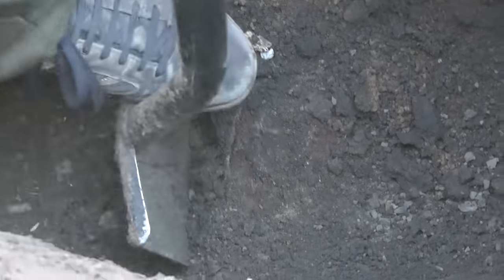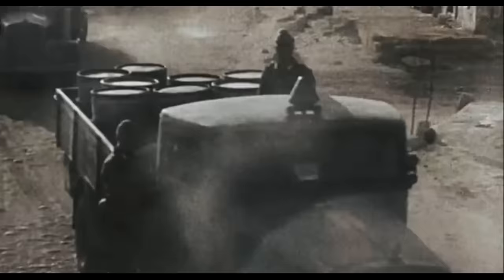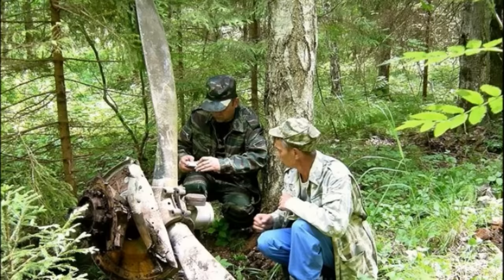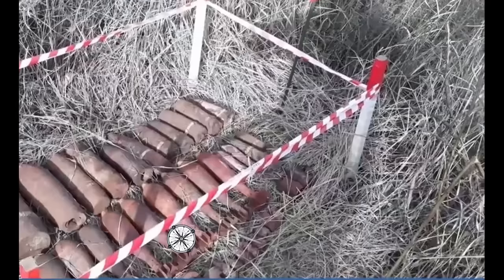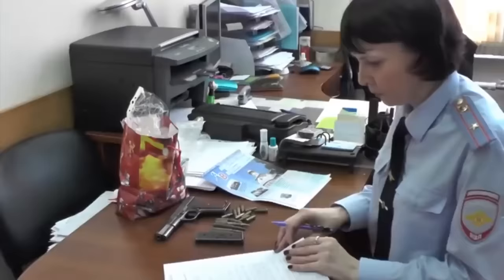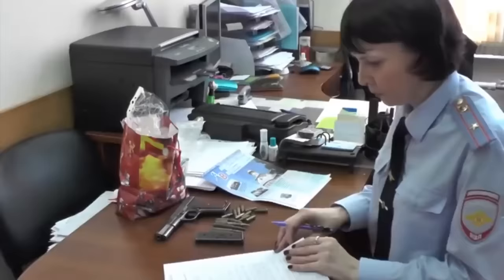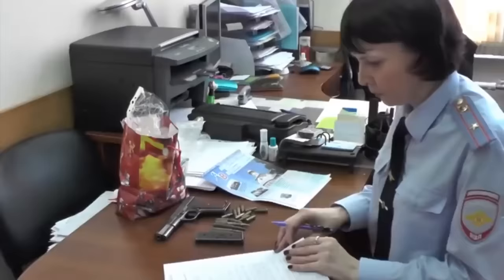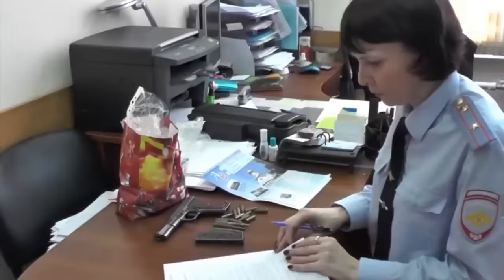THE MOST INCREDIBLE FIND OF THE SECOND WORLD WAR IN THE WHOLE OF 2023 / WWII METAL DETECTING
Metal detecting finds compilation